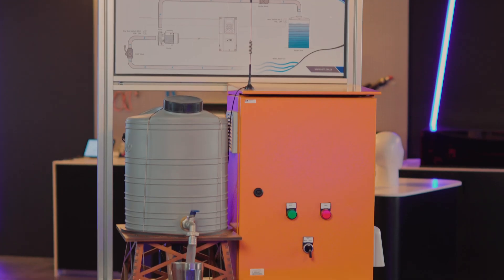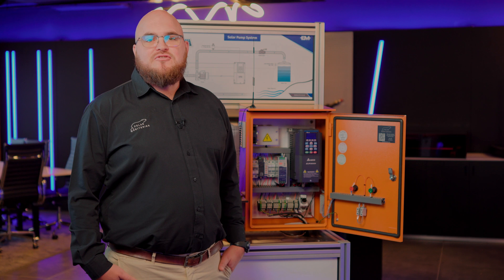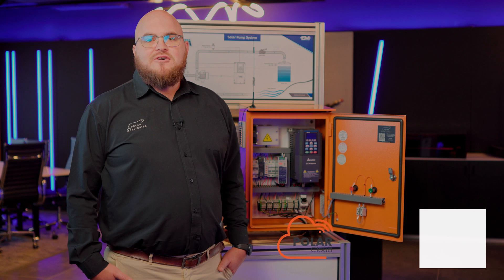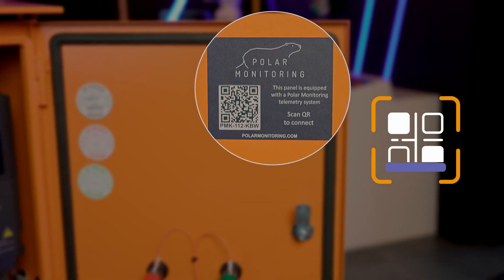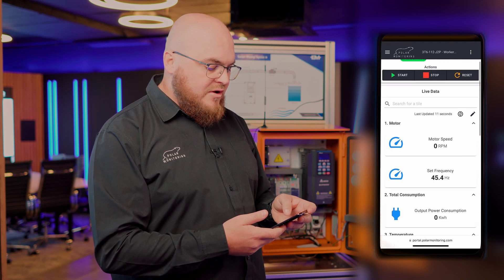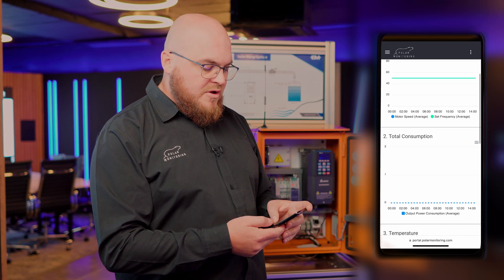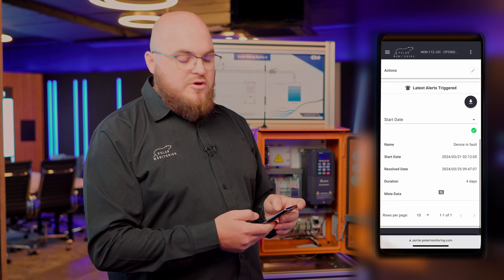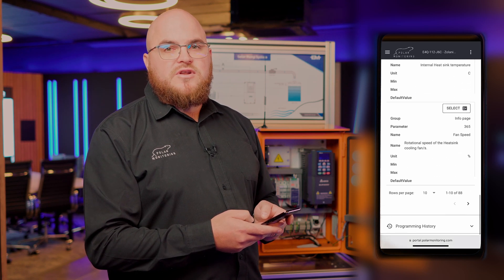Remote Control and Monitoring of EM Pump Panels with Polar Monitoring | Intro & Demo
Explore Polar Monitoring's remote control and monitoring features for EM's Photon and Electron Pump Panels.

In this video, Mike Marquis walks you through the integration process, highlighting the benefits of remote monitoring, such as reduced site visits and real-time alerts. Learn how easy it is to set up, monitor live data, view historical trends, and receive notifications on VSD status and faults. Enhance your system's efficiency and reliability with Polar Monitoring.